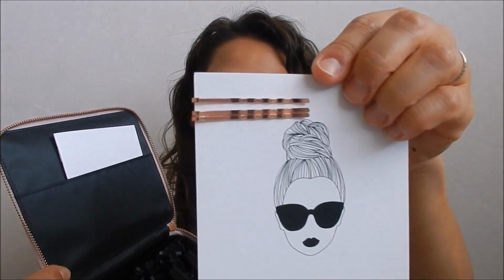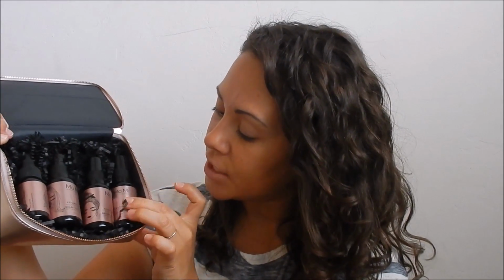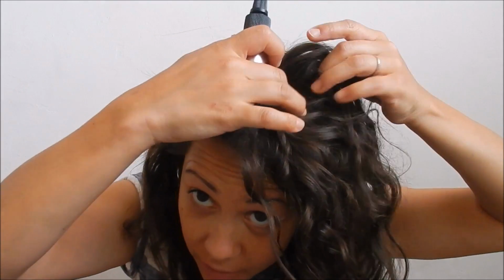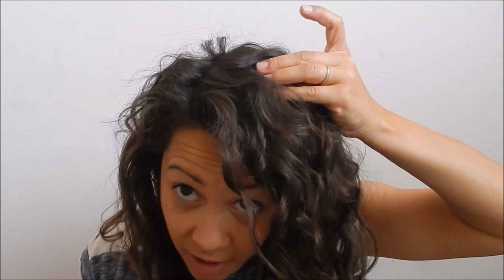Modern Minerals Discovery Kit: First Impressions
This is my first impressions of the new Modern Minerals Hair Discovery Kit.

This is currently sold out but I will keep you guys updated!

I purchased this kit myself. All opinions and impressions are my own.